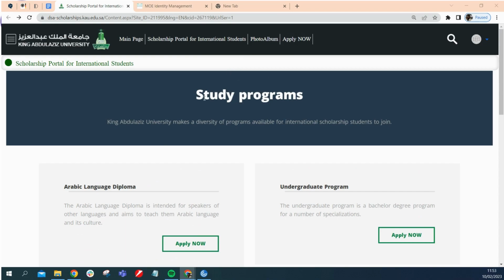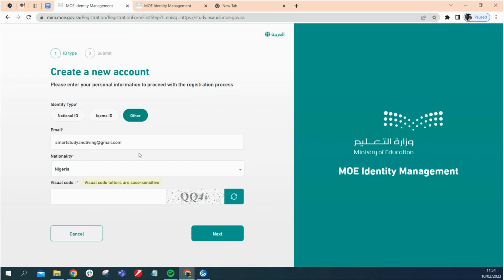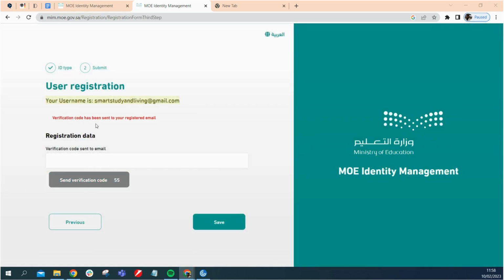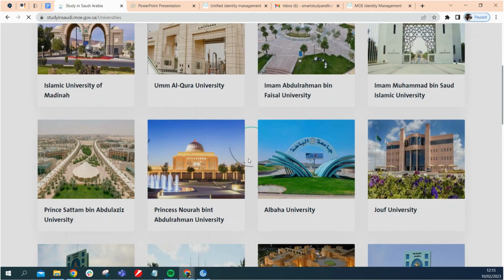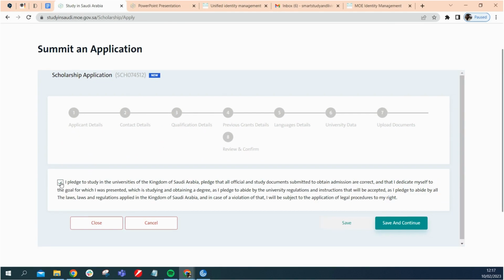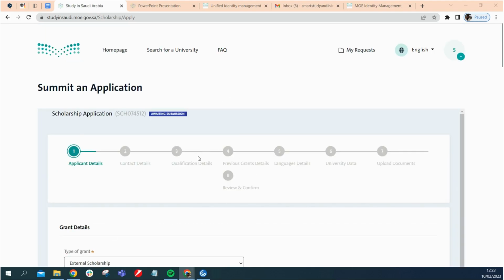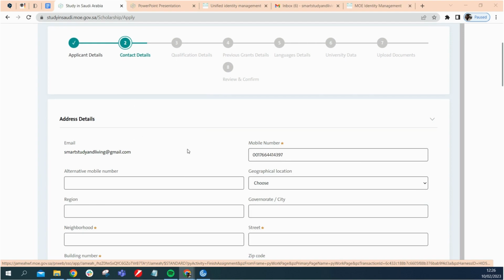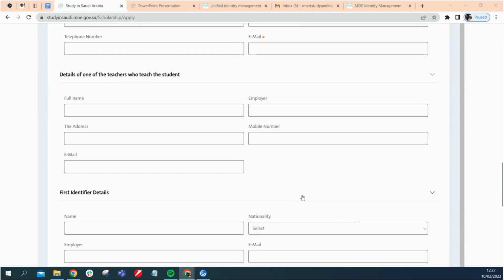HOW TO APPLY TO KING ABDULAZIZ SCHOLARSHIP 2023|FULLY FUNDED SCHOLARSHIP|KAU SCHOLARSHIP 2023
Looking for Free Education for your studies in 2023? Do you want to explore Saudi  Arabia? King Abdulaziz University offers Fully Funded Scholarship for 2023 / 2024. No Application free. Apply for free. This video discuss the step by step process of making the King Abdulaziz fully funded scholarships 2023. This is a complete guide of how to apply for the scholarship step by step.

SHARE it also with family and friends .